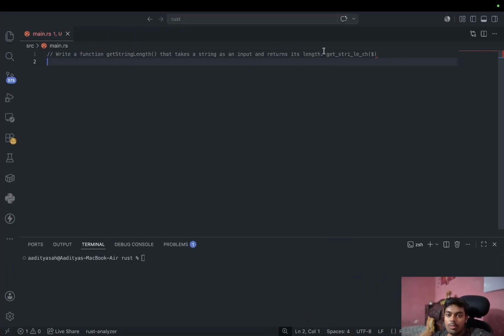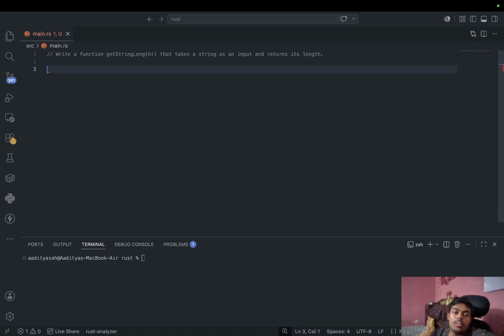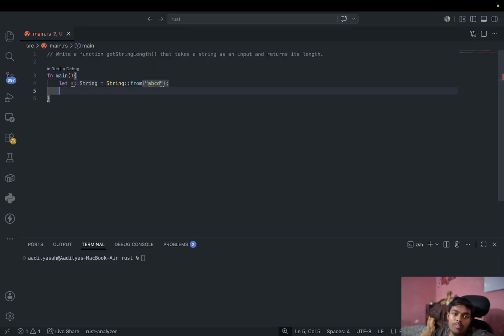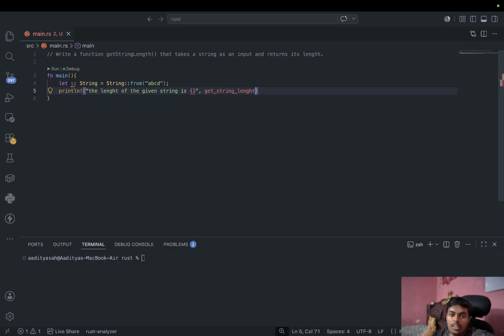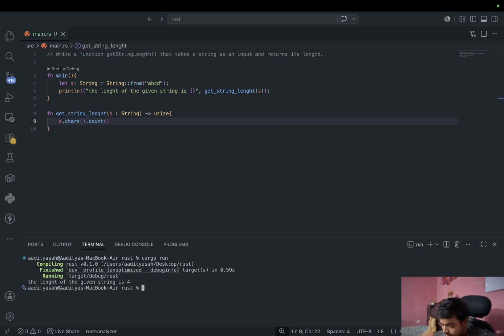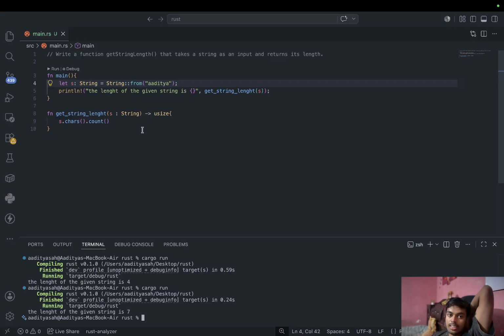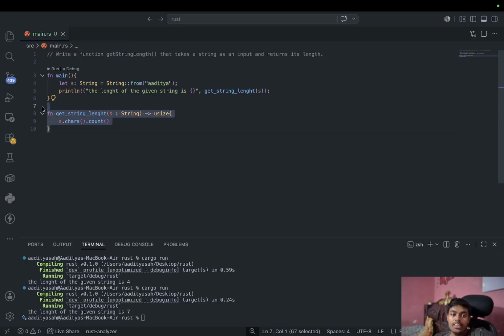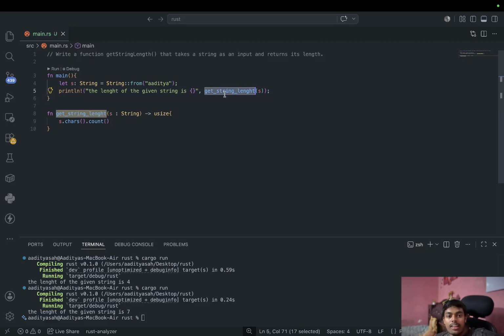Rust Practice Day 3: Get String Length Function | Rust Strings Made Easy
In this video, we build a function to calculate the length of a string in Rust. You’ll learn how Rust handles strings, the difference between bytes and characters, and how to use .chars().count() correctly. Great for improving your understanding of Rust string handling.